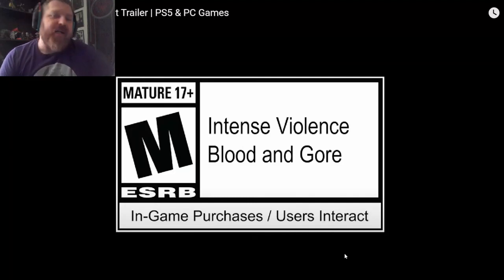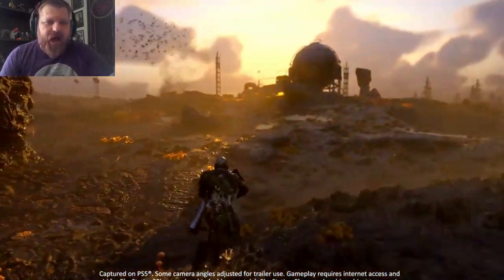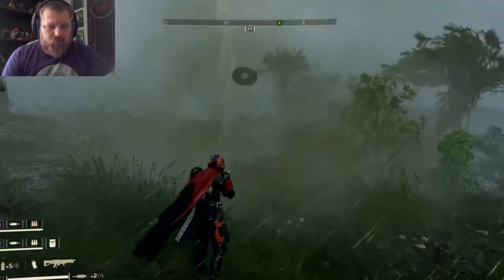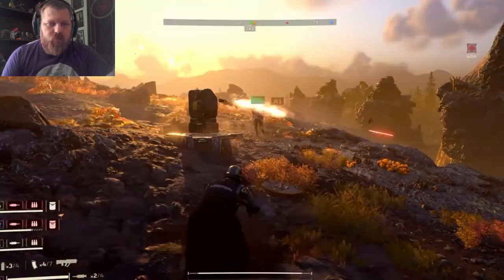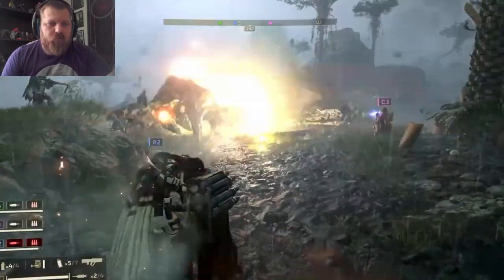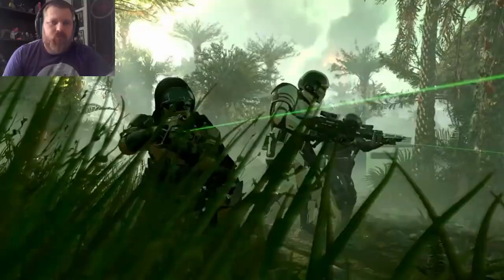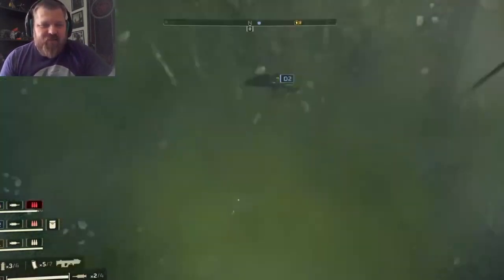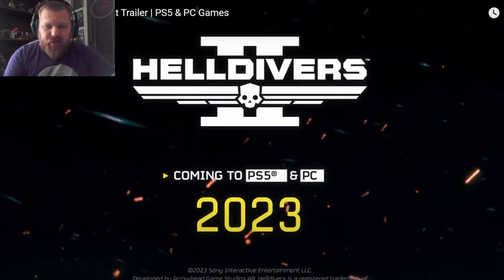Helldivers 2 Gameplay Looks Insanely Fun!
Going over the Helldivers 2 co-op and combat trailer